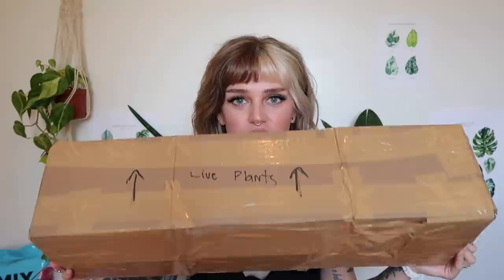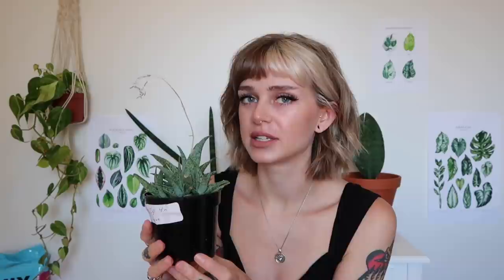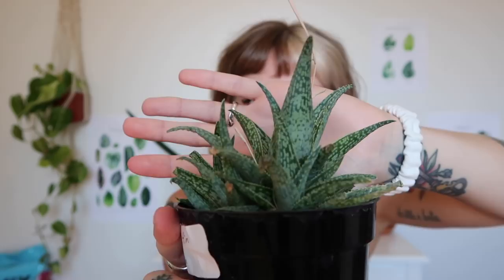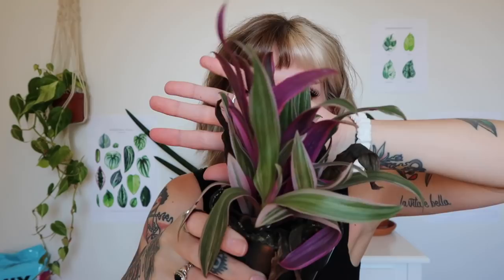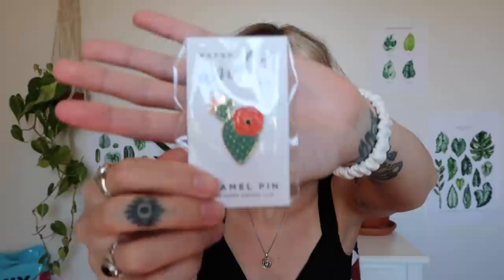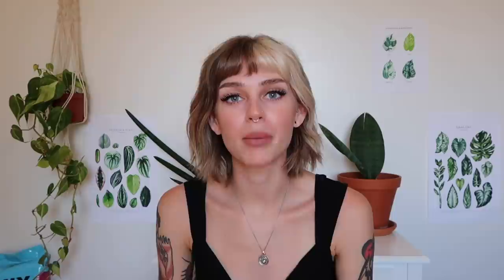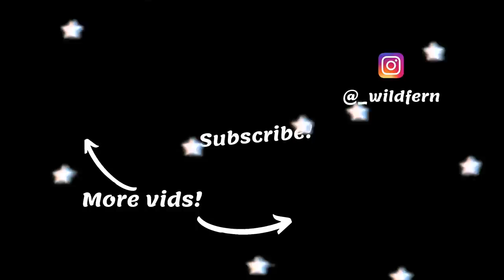Quick Lil Plant Unboxing | John St Gallery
Hi friends. Hope you enjoyed this short unboxing. Here are the plants I received:
- Flaming Sword Bromeliad
- Aloe Sp.

ABOUT ME
I’m Fern! A 20-something gal living on beautiful Vancouver Island, Canada with my partner and two dogs. I like to create content on social media part time and also work as a Registered Nurse. I am interested in health and wellness - nutrition, holistic living, and exercise. I have been vegan for over 4 years and it was the best decision I’ve ever made. I have over 100 houseplants and love to share about them :) For those into astrology, I am a gemini sun, scorpio moon, & libra rising. I started out on social media with a focus on makeup/beauty/fashion and am not into it as much, but I do share on those topics from time to time. Thanks for stopping by!

FAVE PRODUCTS
Grow light hanging socket:
Metal clamp lamp:
Grow light bulbs:
Clear Orchid Pots (similar):
SuperThrive plant vitamin fertilizer:
Moisture Meter:
Neem Oil:
Safer's Soap:
Schultz Cactus Fertilizer:
Orchid Mist:
Miracle Gro Indoor Plant Food: